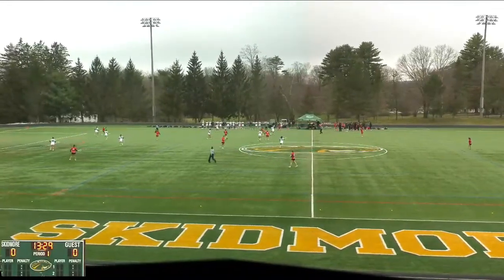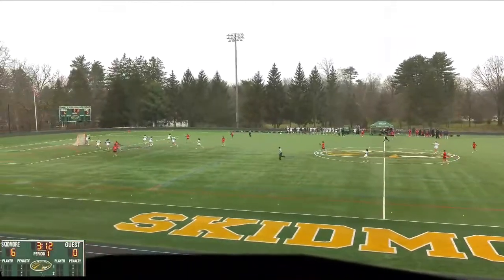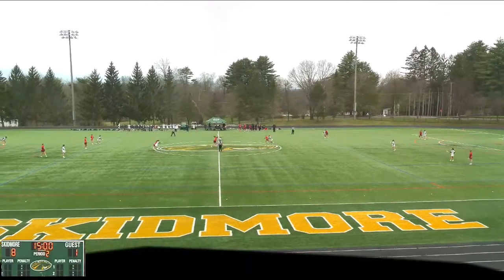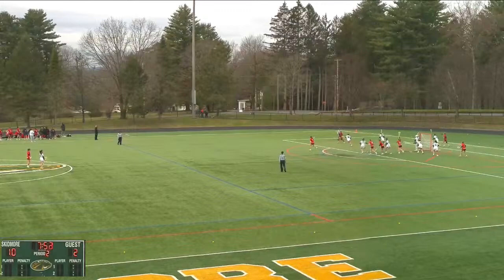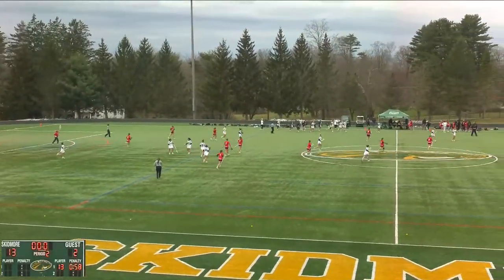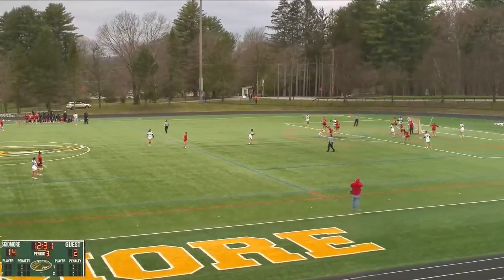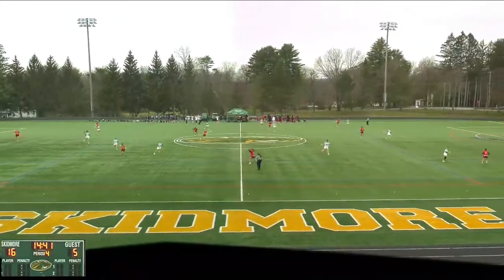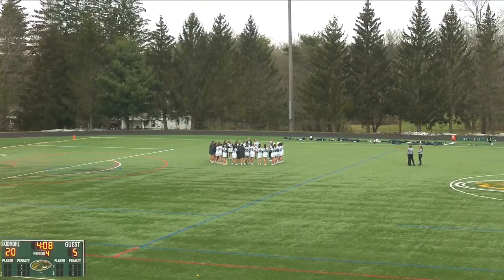WLAX vs Oneonta